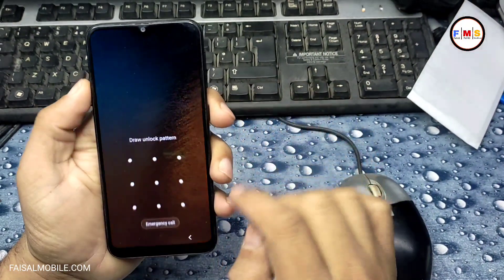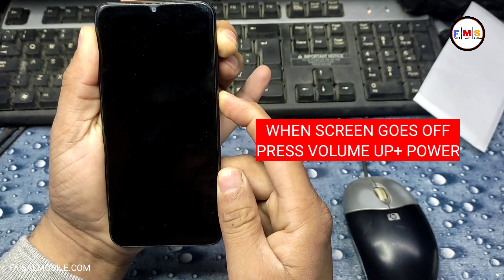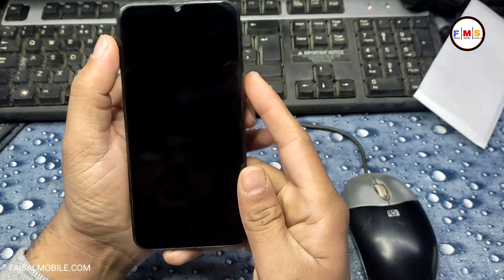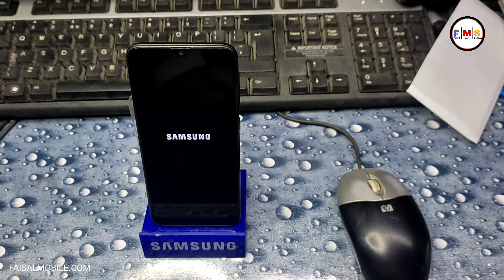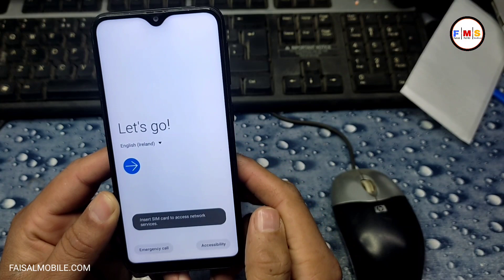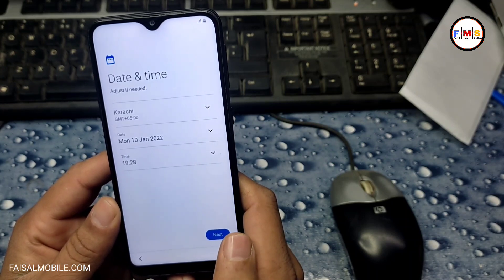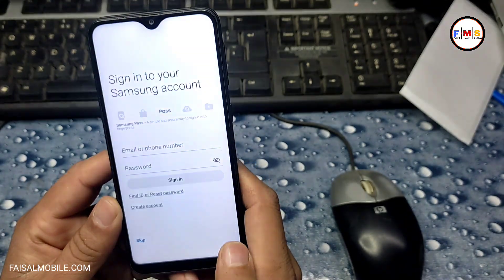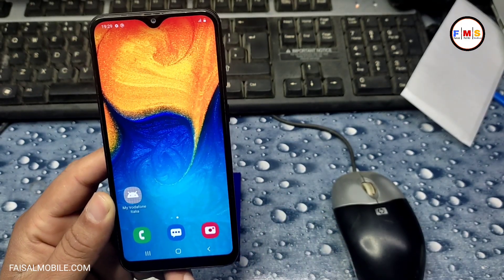Samsung Galaxy A20e Hard Reset Android 11 || Pattern Unlock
* Your device must need 50% of the charge to do this hard resetting.
* Don't remove your battery while processing the resetting
* This removes all of your data from phone memory
*Ensure you have the Latest backup of important data.
(Contacts, Massages, Application, Camera
photos, video, and other downloads and files).
* Hard Resetting Remove Pattern Lock

Caution: you must have your Gmail id which you used in the device in case of Frp lock factory reset protection.